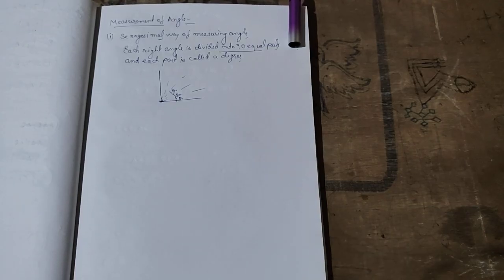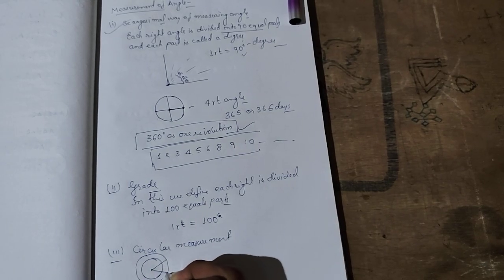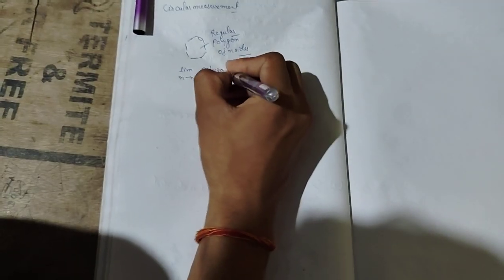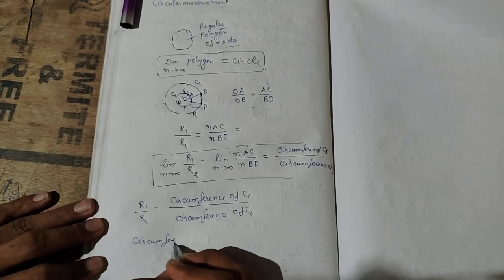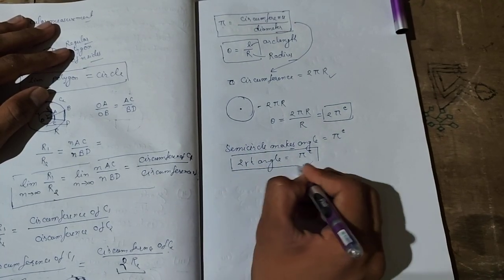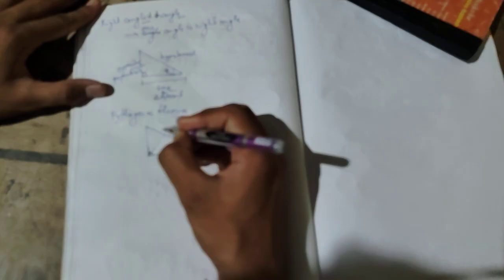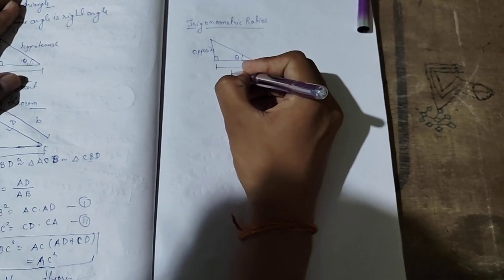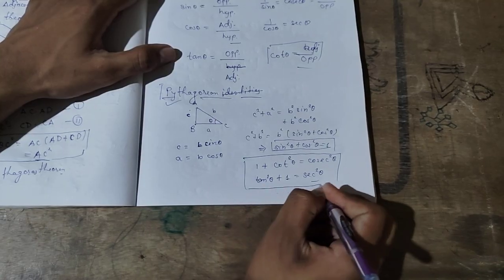Trigonometry Lecture 2 | Measurement of Angles and Trigonometric Ratios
In this lecture, we develop the foundations of trigonometry beginning from the measurement of angles and leading to trigonometric ratios.

Topics covered:

Measurement of angles
Sexagesimal system
Grade system
Radian measure
Why the ratio of circumference to diameter is constant
Conversion between degree, grade, and radian systems
Right-angled triangles
Introduction to trigonometric ratios:
sine
cosine
tangent
Corollaries of the Pythagorean theorem in trigonometry

This lecture focuses on conceptual and geometric understanding rather than memorization of formulas.